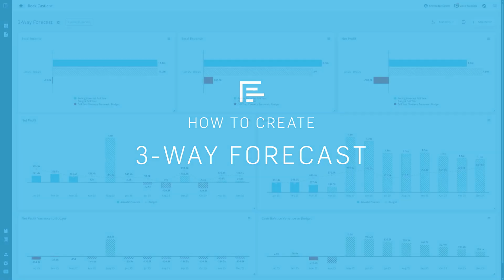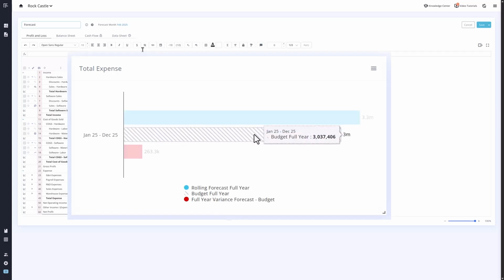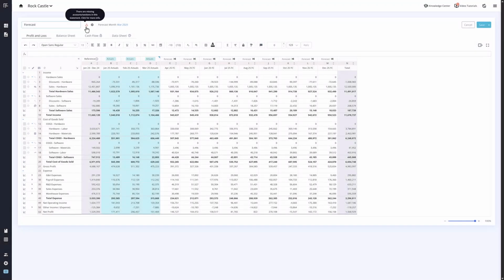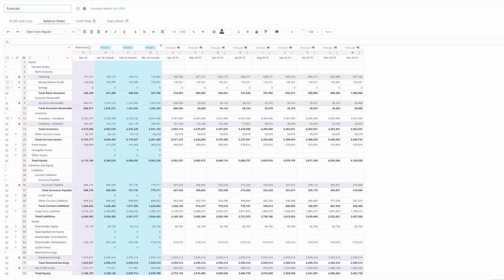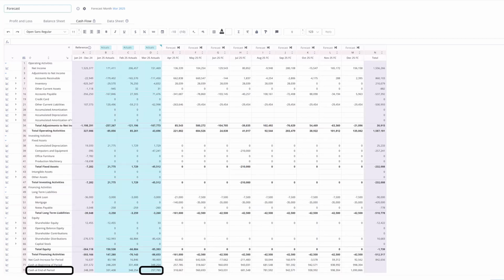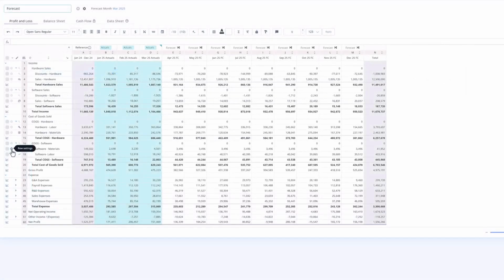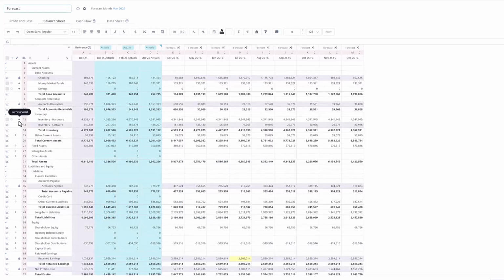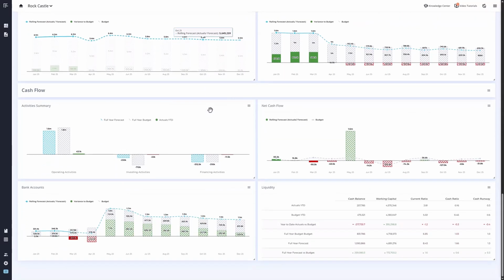How to Create a 3-Way Forecast